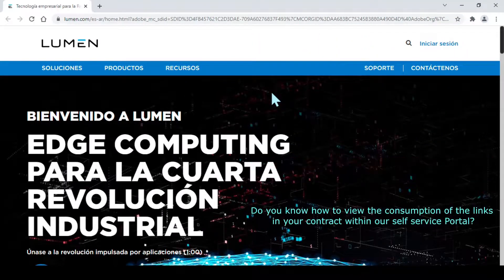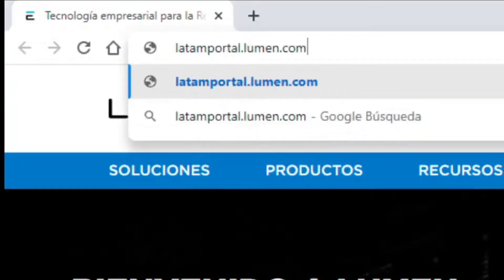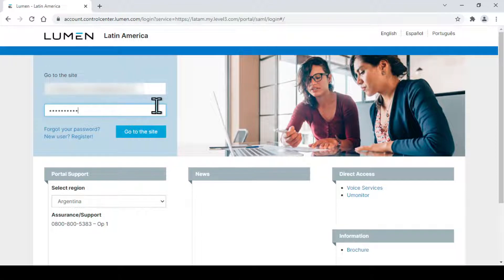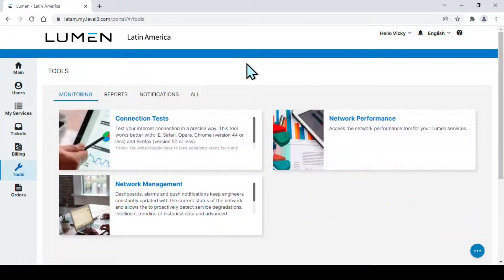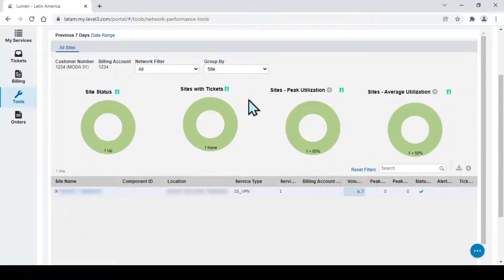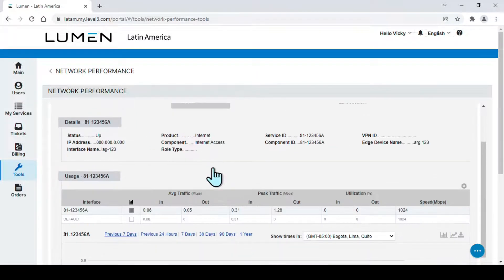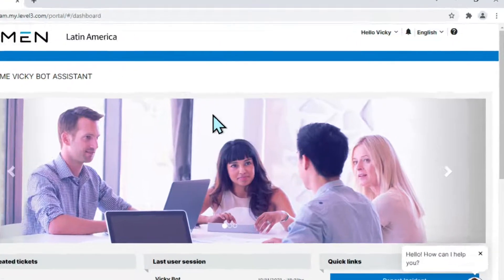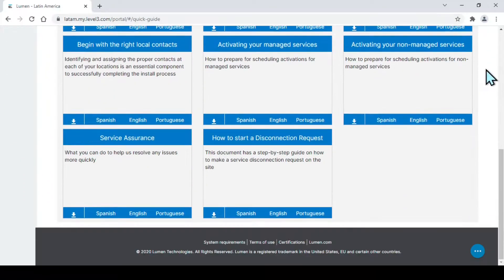How to visualize the consumption of links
Learn how to visualize the consumption of links.